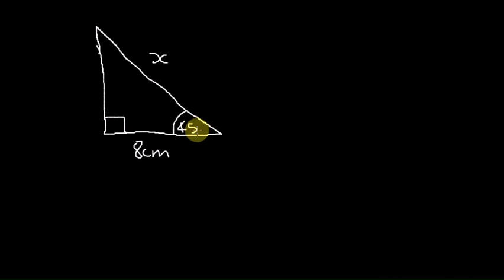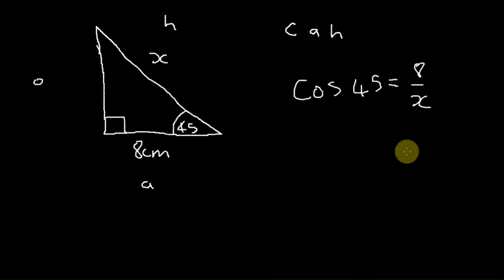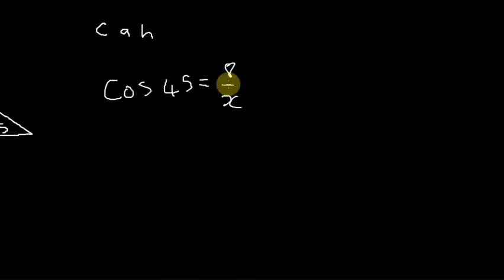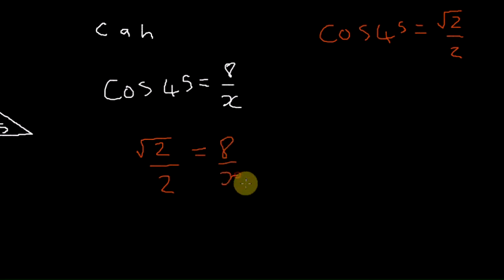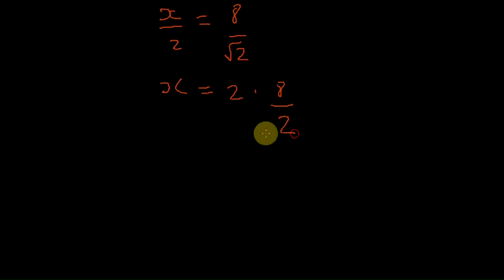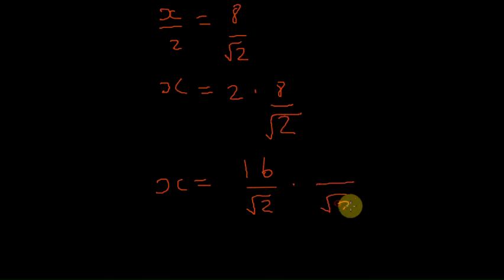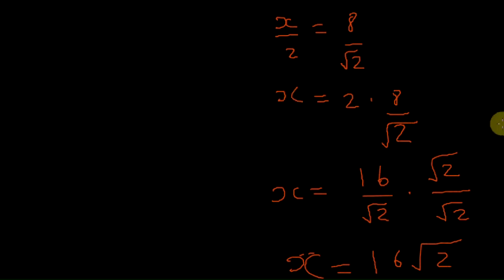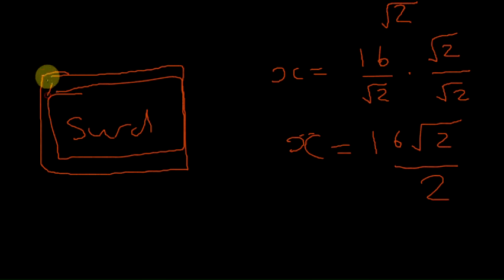7 Trigonometry - deriving trig identities.mov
TextbookMaths.com for an ever increasing catalogue of A level solutions